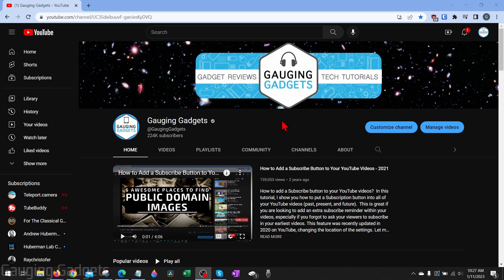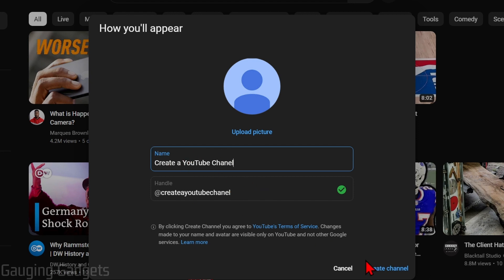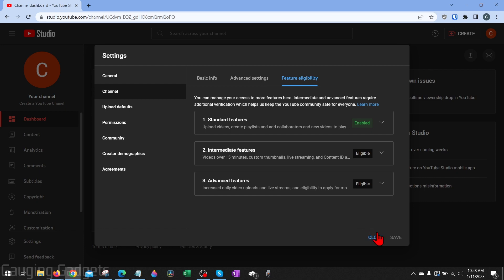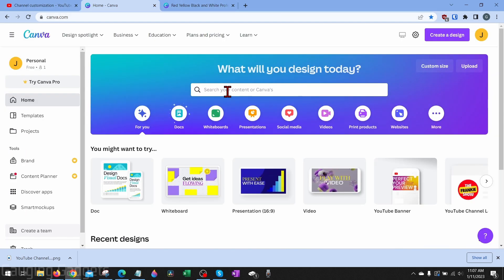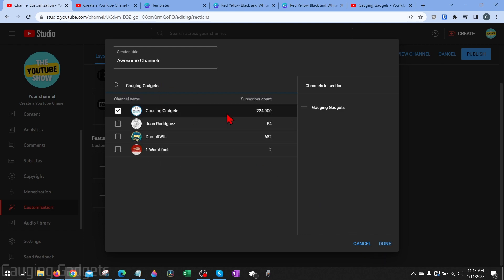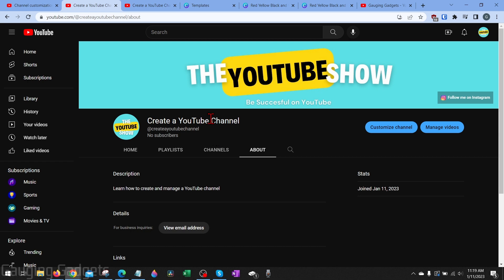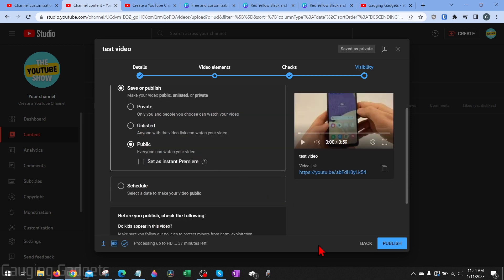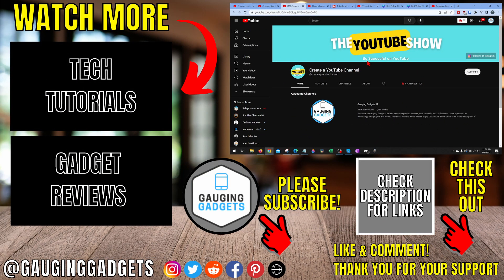How to Start a YouTube Channel - Full Beginners Guide - 2023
How to Create a YouTube Channel? In this tutorial, I show you how to start a YouTube channel in 2023. In this beginners guide we go through all the steps to create a successful YouTube channel. This means I show you how to create your channel, verify your channel with YouTube to unlock features, create a logo, make YouTube channel banner, and upload videos. I even show you the tools I used to get 100 million views on YouTube.

Create a YouTube Channel Chapters:
Intro - 00:00
Create Account - 00:42
Create YouTube Channel - 01:57
YouTube Studio Intro - 02:50
Unlocking Features on YouTube - 03:23
Customizing our Channel - 04:46
Creating Branding Images - 05:35
Changing Channel Layout - 08:49
Adding Channel Info - 10:11
Uploading Videos - 11:53
TubeBuddy Overview - 14:29
Outro - 16:32